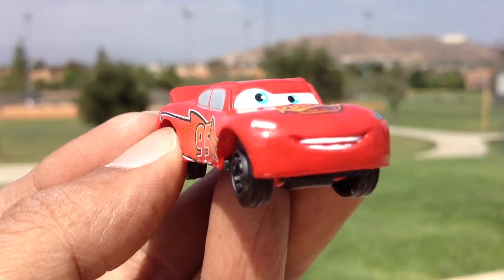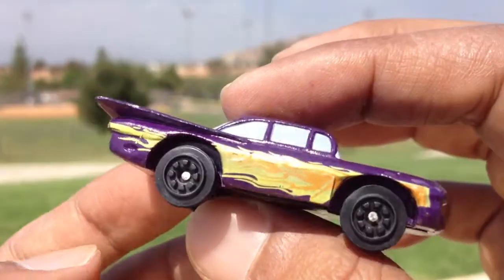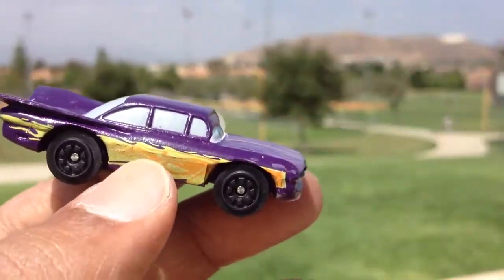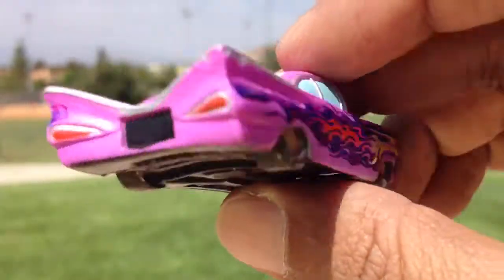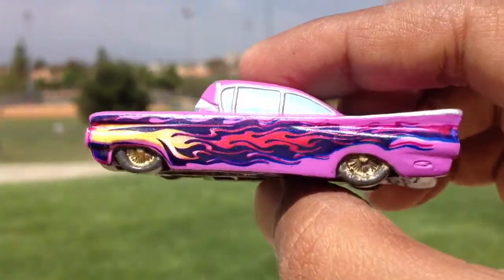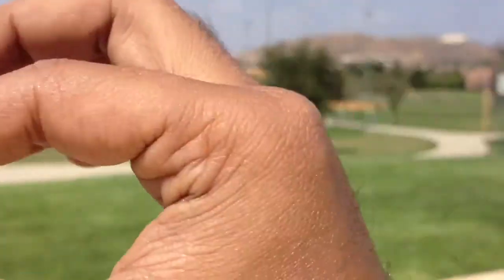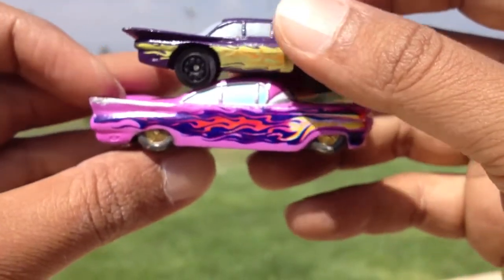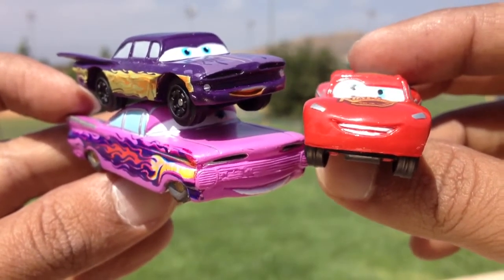Disney Pixar Cars 2 Lightning McQueen and Ramon Review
This video is about Disney Pixar Cars 2 Character Ramon. You can also see Lightning McQueen here. It is a wonderful car with purple color and you can see flame. This flame makes it look a speedy car.